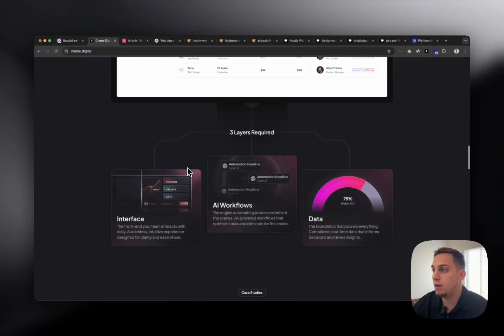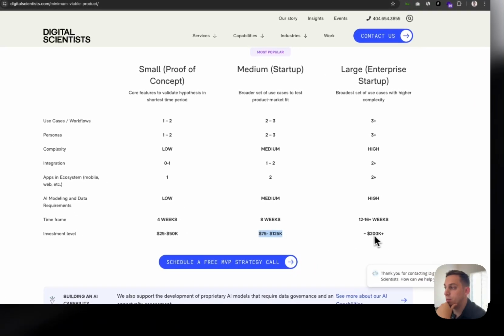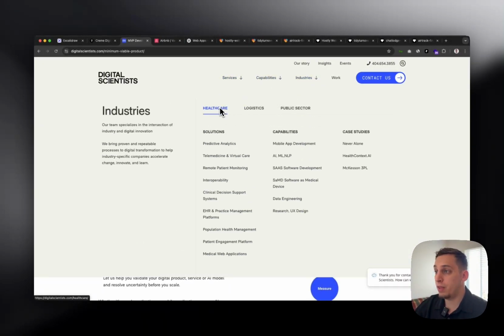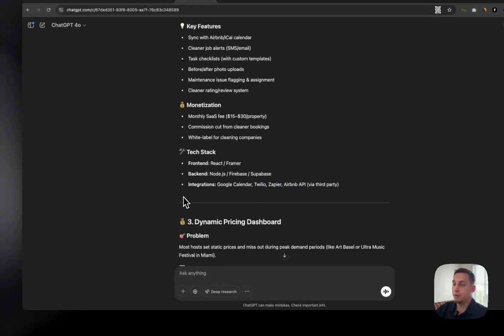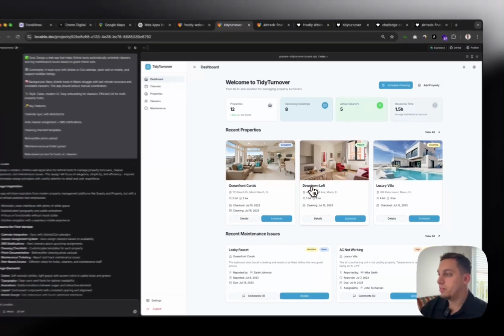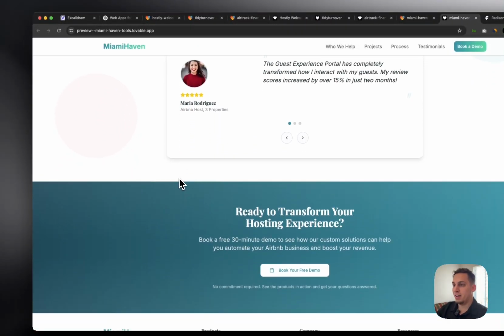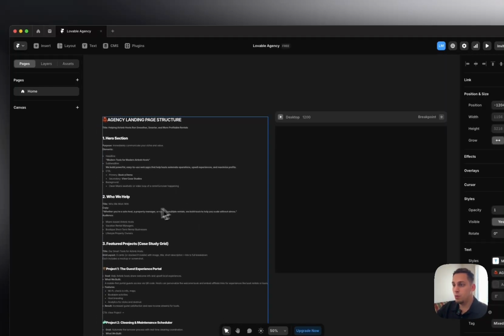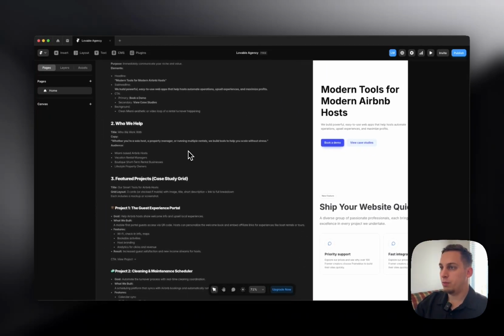How to Start a Lovable Agency: Build MVPs, Find Clients, and Launch Your Portfolio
In this video, I’ll show you how to build a Lovable.dev service business from scratch — including niche research, app building, portfolio design, and client outreach. We’ll create 3 MVP apps for Airbnb hosts, design a simple portfolio site in Framer, and plan how to get your first real testimonials.

If you’ve been wanting to turn your skills into a real business using AI and no-code tools like Lovable and Framer, this is the perfect place to start.

00:00 - Intro & Business Strategy: From Niche to Service Offering
01:04 - Researching Agencies & Finding Profitable Use Cases
06:37 - Brainstorming Airbnb App Ideas with ChatGPT
10:54 - Building 3 Lovable MVPs for Airbnb Hosts
15:34 - Designing Your Portfolio in Framer (with Templates & CMS)
21:55 - Client Outreach Strategy + Loom Personalization Tips